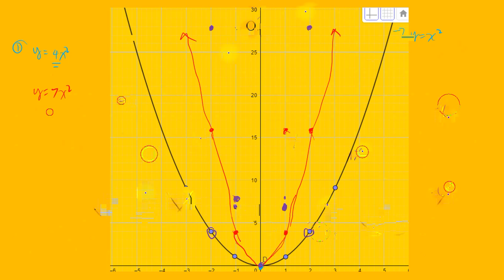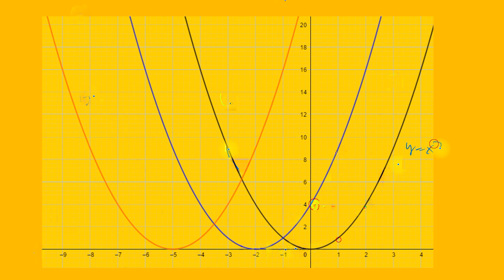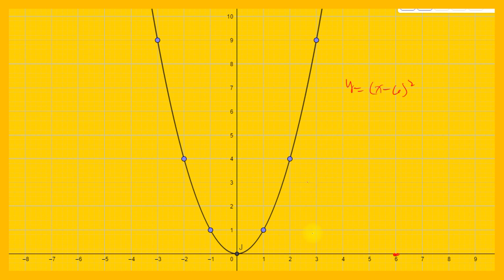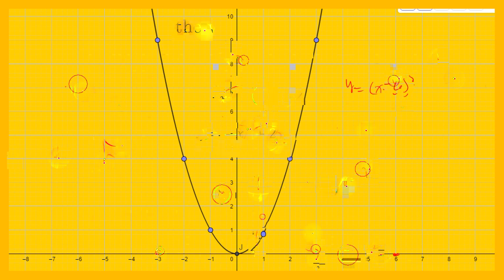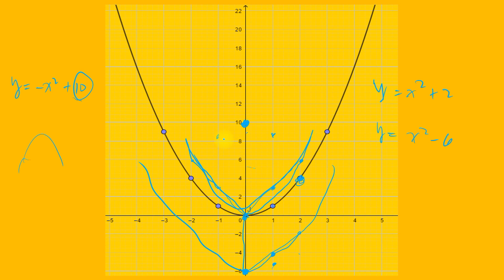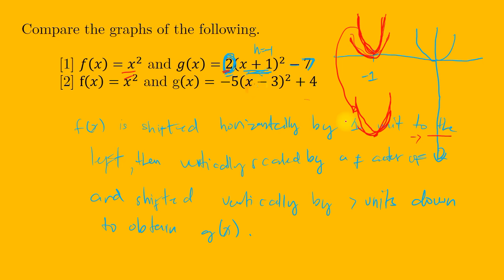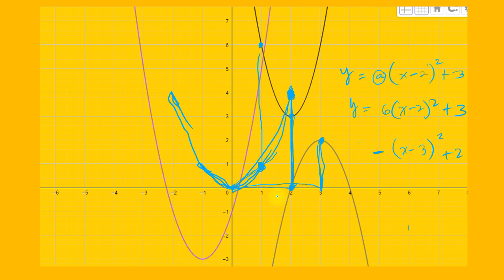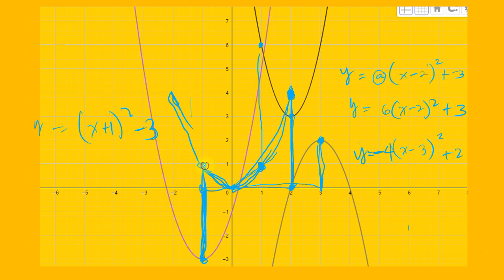Transformations Of Quadratic Functions Part 2